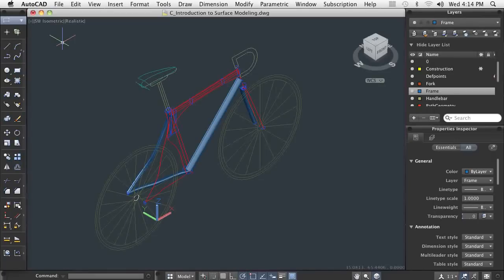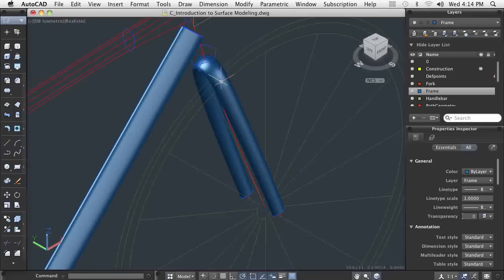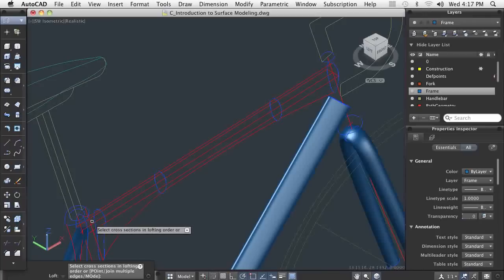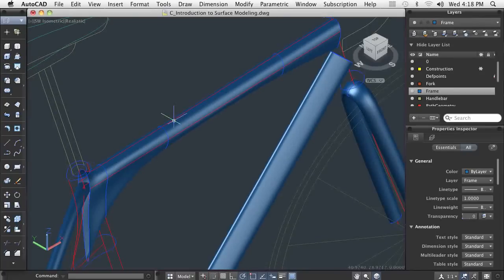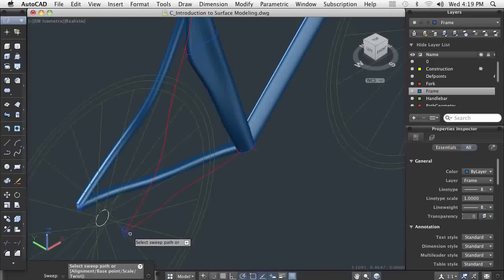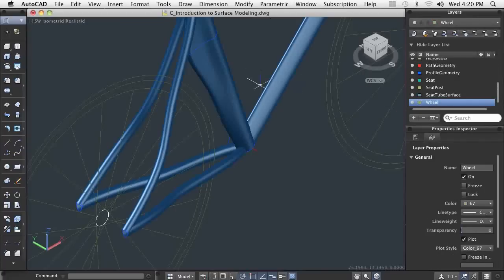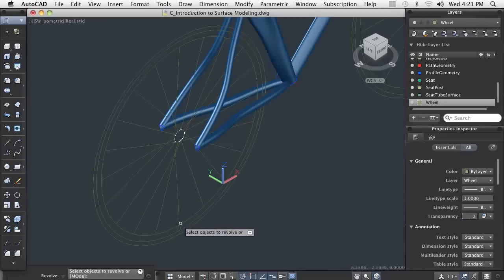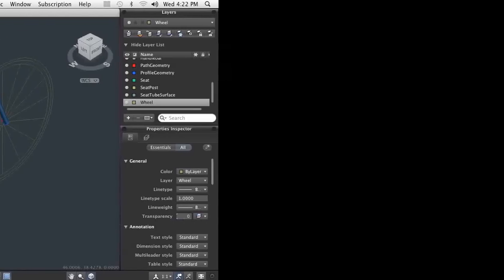AutoCAD for Mac: Intro to Surface Modeling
This video demonstrates build surfaces for components on a bicycle frame using basic surface modeling tools.